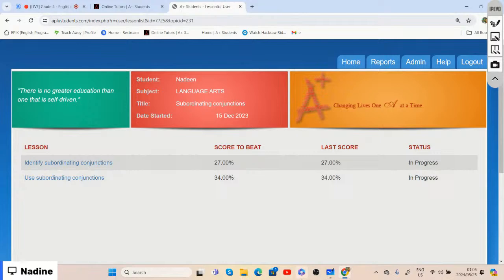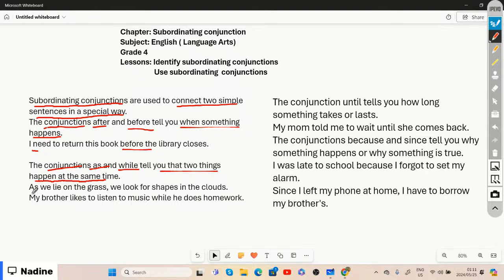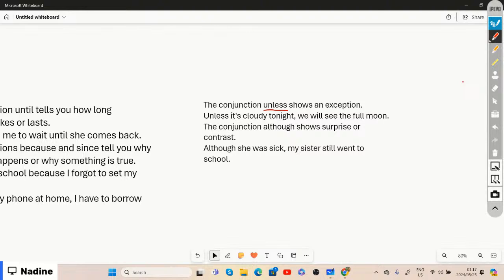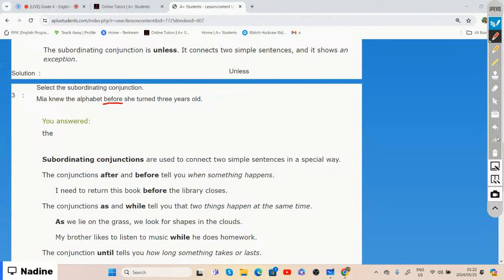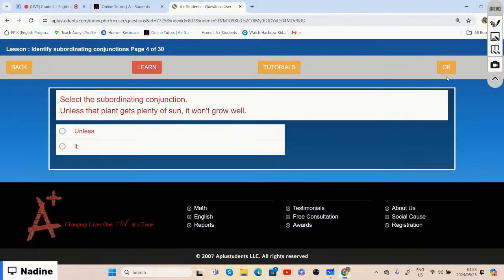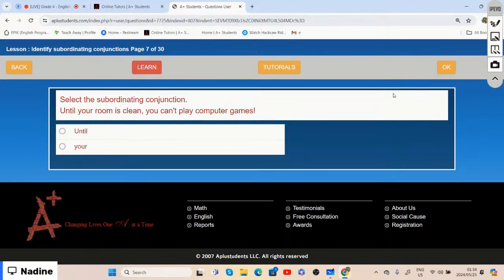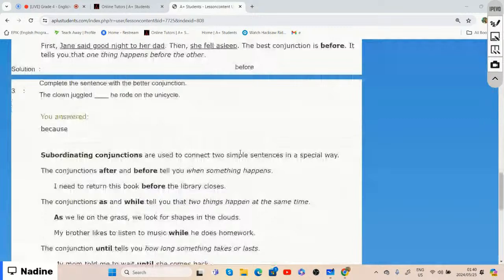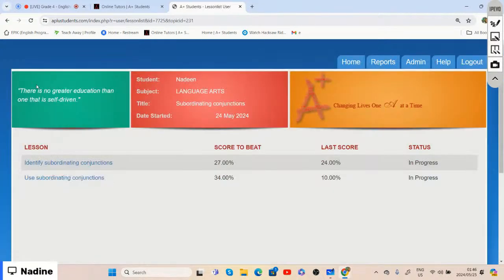Grade 4 - English: Subordinating conjunctions